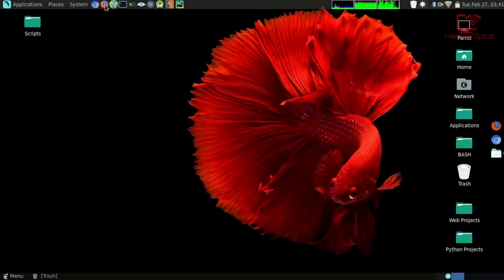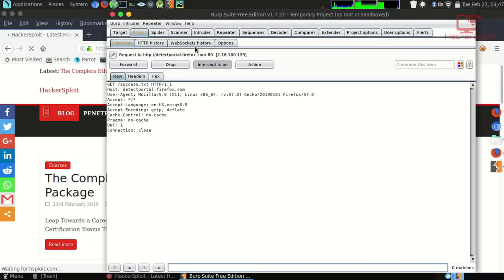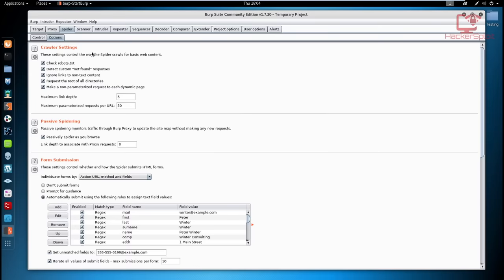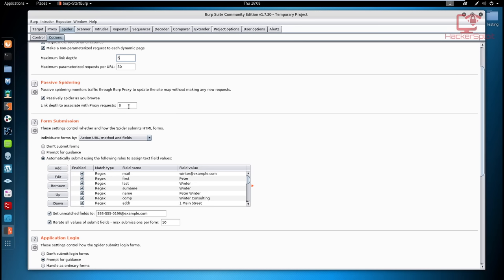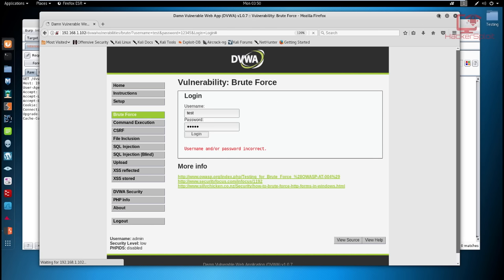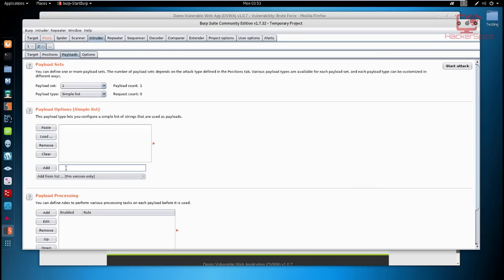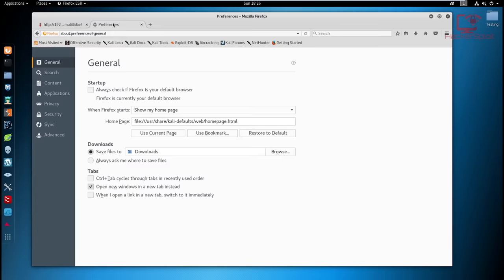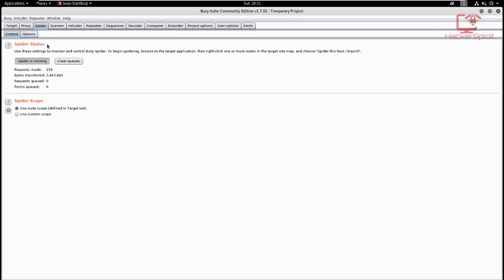Ethical Hacking 101: Web App Penetration Testing - a full course for beginners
Learn web application penetration testing from beginner to advanced. This course is perfect for people who are interested in cybersecurity or ethical hacking.

⭐️Course Contents⭐️
⌨️(0:00:00) Setting Up Burp Suite
⌨️(0:08:07) Spidering & DVWA
⌨️(0:19:04) Brute Force Attacks With Burp Suite
⌨️(0:32:55) Target Scope And Spidering
⌨️(0:46:32) Discovering Hidden Files With ZAP
⌨️(1:04:24) Web Application Firewall Detection with WAFW00F
⌨️(1:12:28) DirBuster
⌨️(1:25:27) XSS(Reflected, Stored & DOM)
⌨️(1:41:22) CSRF (Cross Site Request Forgery)
⌨️(2:02:42) Cookie Collection & Reverse Engineering
⌨️(2:14:17) HTTP Attributes (Cookie Stealing)
⌨️(2:27:48) SQL Injection